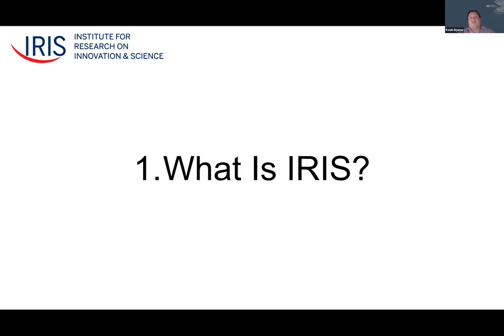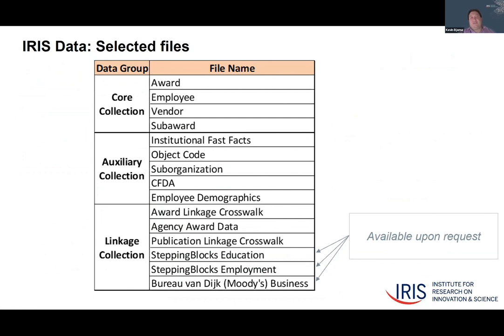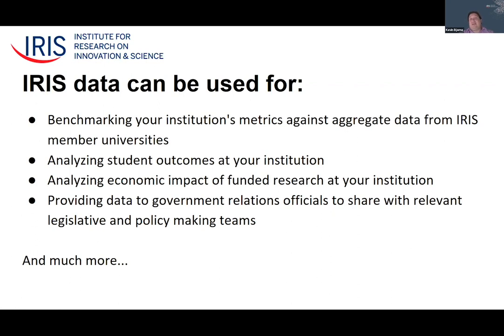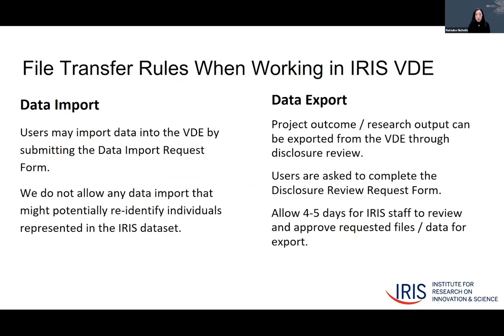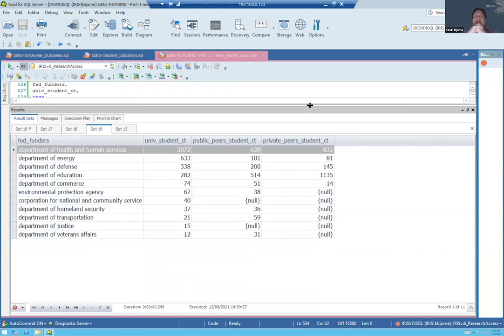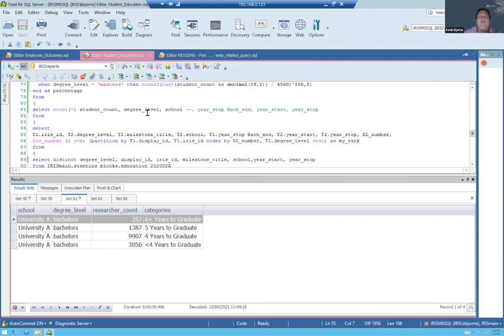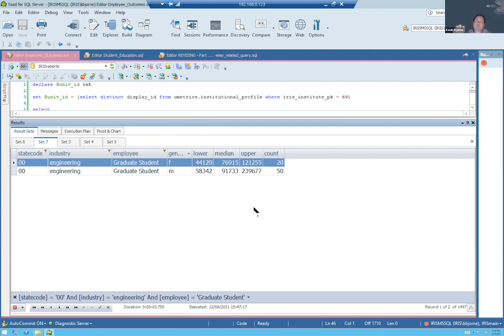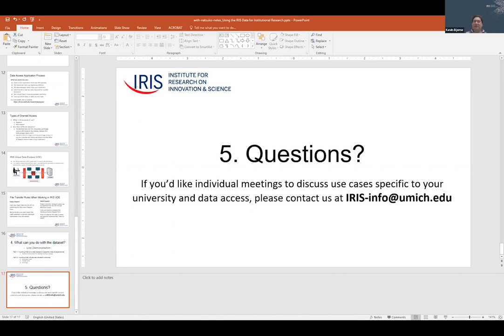Using IRIS Data for Institutional Research: Webinar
IRIS Technical Manager Kevin Bjorne and Research Manager Natsuko Nicholls presented this webinar on Dec. 9, 2021.